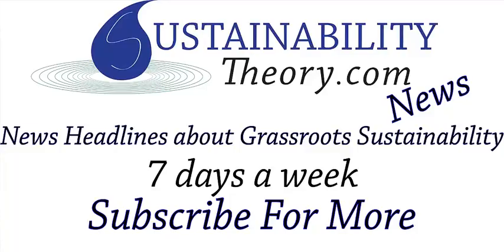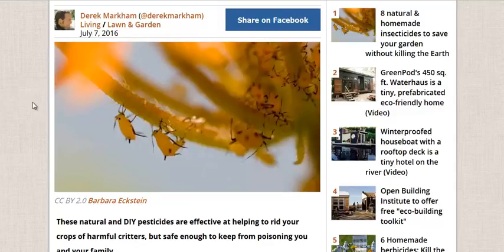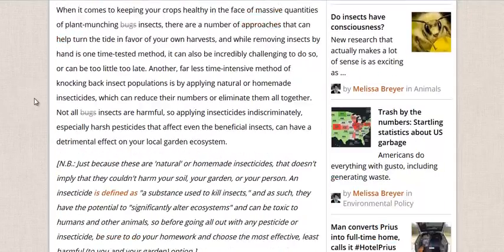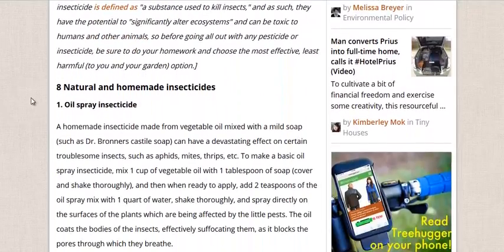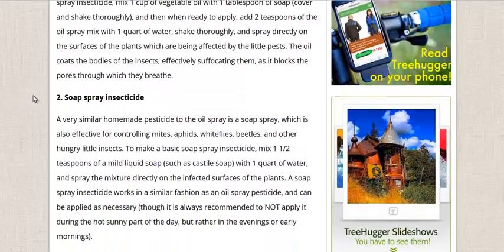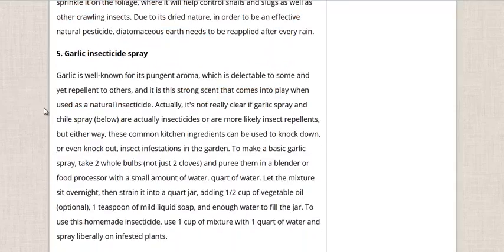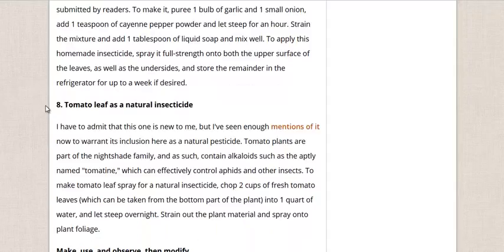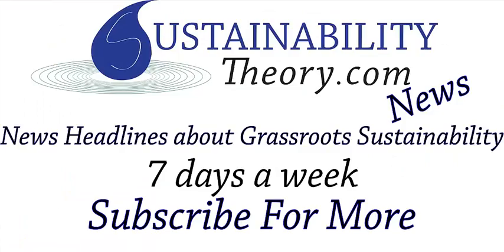8 Natural and Homemade Pesticide Recipes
Here are 8 different pesticides that are natural and you can make at home. They can help you control insects and some can help with fungal or bacterial plant diseases as well.